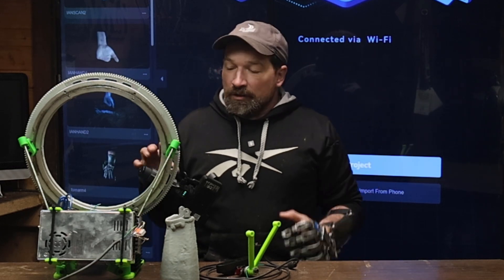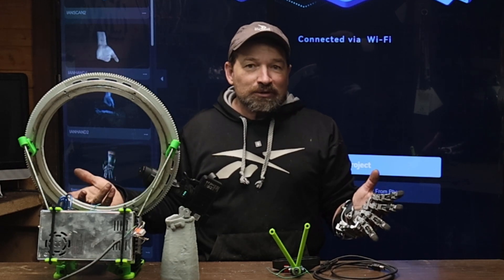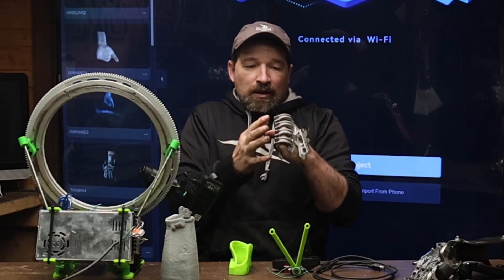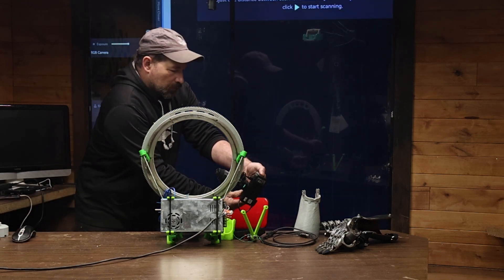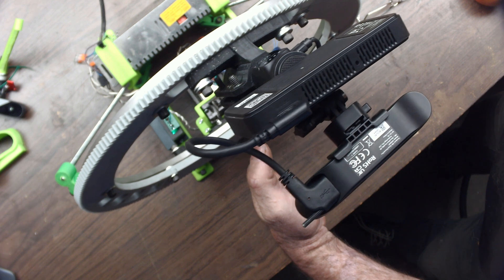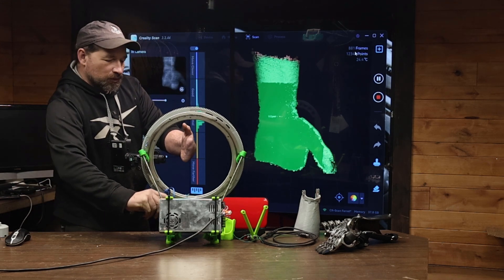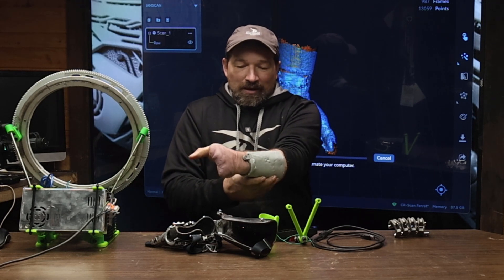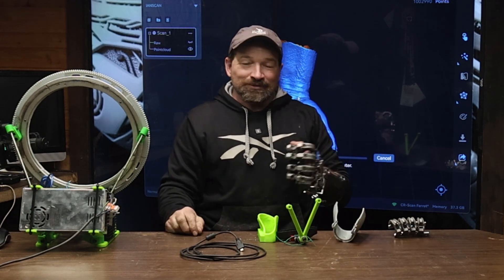New rotary scanner setup now with wifi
recently i figured out that I can use my creality ferret scanner pro with wifi bridge to wirelessly scan directly to my laptop.
you do need to scan slightly slower wifi to laptop than with a wired connection, but it's wireless now! no more tangled cords to deal with.